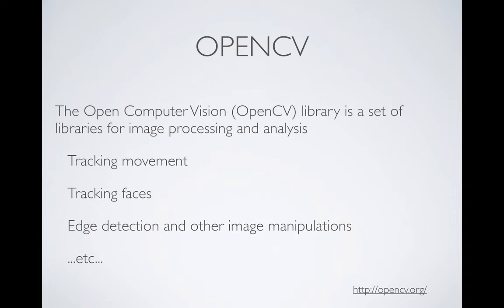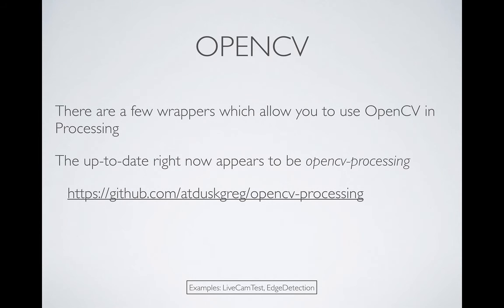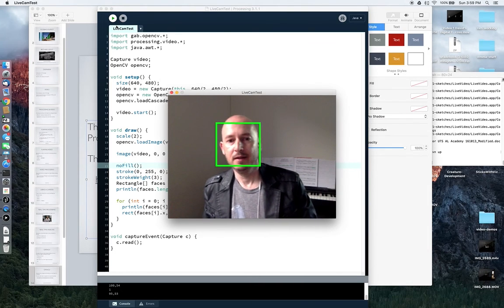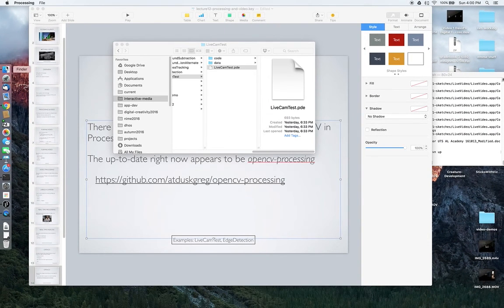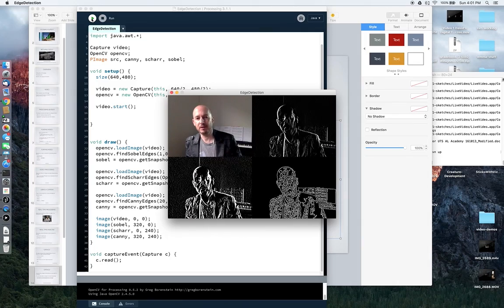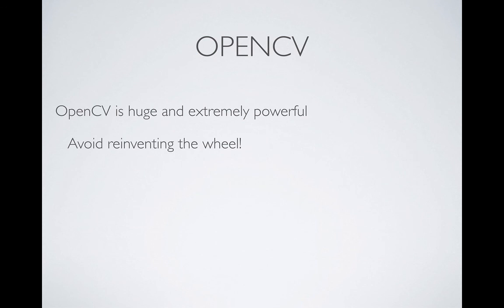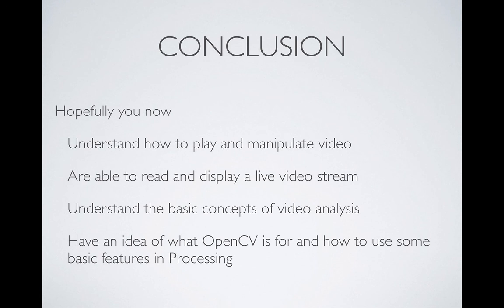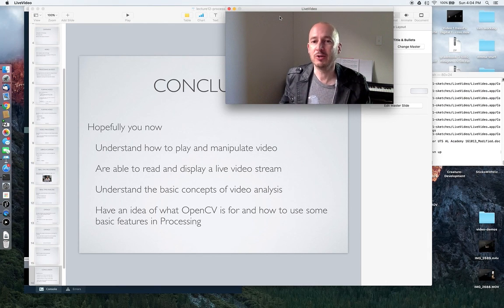Processing and Video Part 3: Open CV Introduction